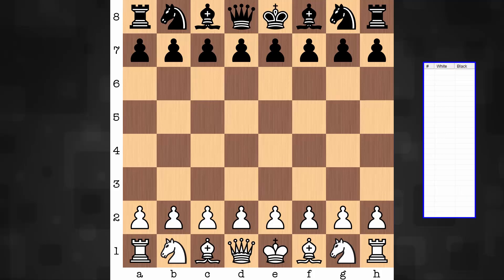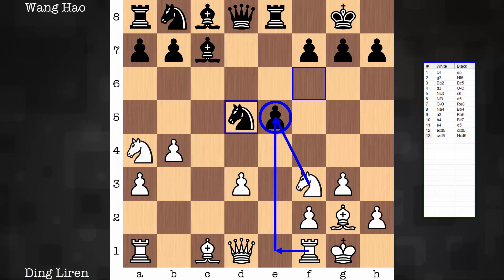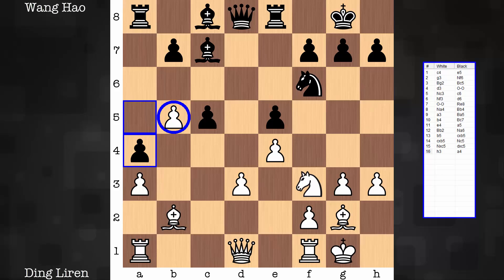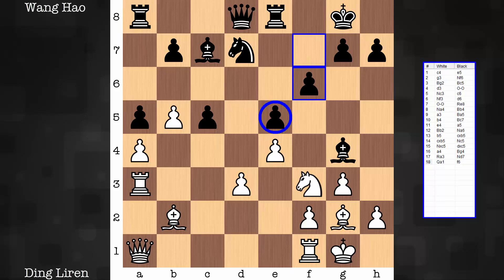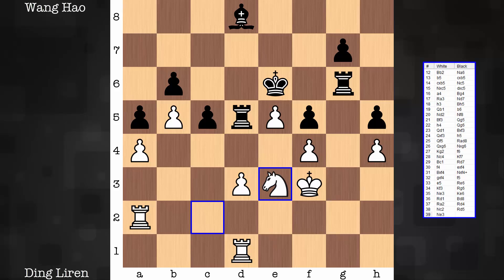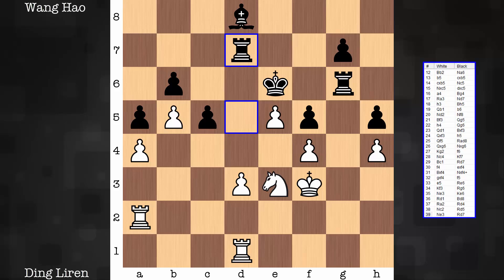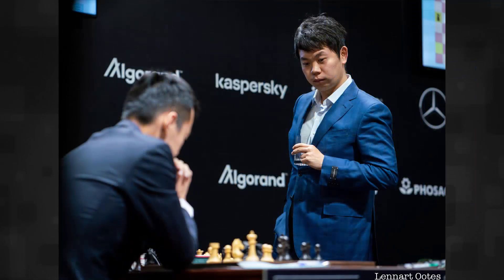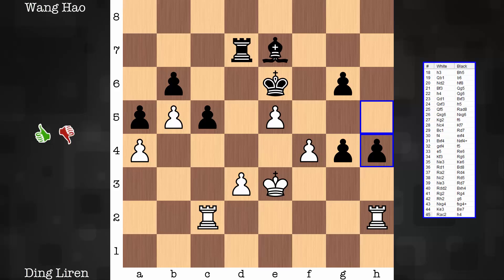China's top 2 play an English | Ding Liren vs Wang Hao | FIDE Candidates Chess 2020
FIDE Candidates chess tournament. The opening is an English where Ding Liren maintains a slight edge for nearly 30 moves. After a critical pawn break on move 30, the pawn structure and minor piece struggle become a focal point, and a reassessment must be made. Ding Liren is China’s #1 player, and Wang Hao is China’s #2 player. The 2020 FIDE Candidates chess tournament consists of 8 players competing for 14 rounds. The players are Fabiano Caruana, Ding Liren, Wang Hao, Alexander Grischuk, Ian Nepomniachtchi, Anish Giri, Maxime Vachier-Lagrave, and Kirill Alekseenko.  The winner of the event will, later this year, challenge the reigning World Chess Champion, Magnus Carlsen, for the World Chess Championship title.

PGN: 1. c4 e5 { A20 English Opening: King's English Variation } 2. g3 Nf6 3. Bg2 Bc5 4. d3 O-O 5. Nc3 c6 6. Nf3 d6 7. O-O Re8 8. Na4 Bb4 9. a3 Ba5 10. b4 Bc7 11. e4 a5 12. Bb2 Na6 13. b5 cxb5 14. cxb5 Nc5 15. Nxc5 dxc5 16. a4 Bg4 17. Ra3 Nd7 18. h3 Bh5 19. Qb1 b6 20. Nd2 Nf8 21. Bf3 Qg5 22. h4 Qg6 23. Qd1 Bxf3 24. Qxf3 h5 25. Qf5 Rad8 26. Qxg6 Nxg6 27. Kg2 f6 28. Nc4 Kf7 29. Bc1 Rd7 30. f4 exf4 31. Bxf4 Nxf4+ 32. gxf4 f5 33. e5 Re6 34. Kf3 Rg6 35. Ne3 Ke6 36. Rd1 Bd8 37. Ra2 Rd4 38. Nc2 Rd5 39. Ne3 Rd7 40. Rdd2 Bxh4 41. Rg2 Rg4 42. Rh2 g6 43. Nxg4 fxg4+ 44. Ke3 Be7 45. Rac2 h4

Thumbnail and in-video picture courtesy of Lennart Ootes (photographer/FIDE)